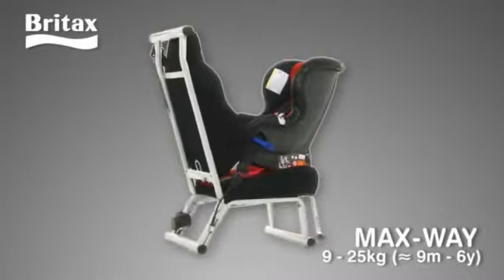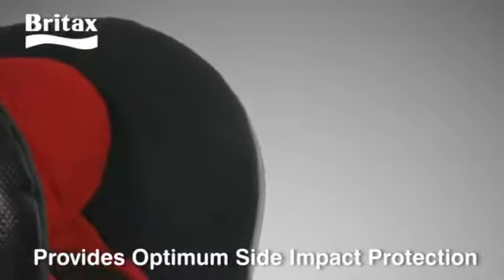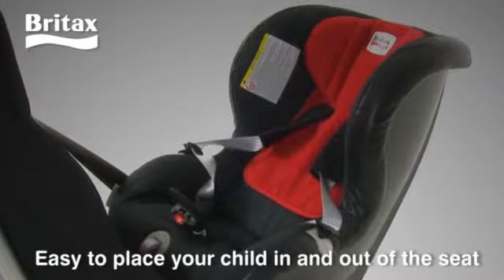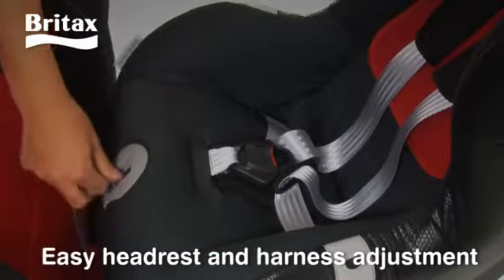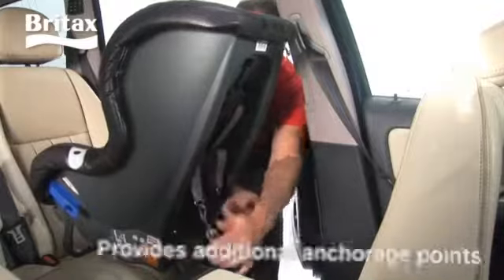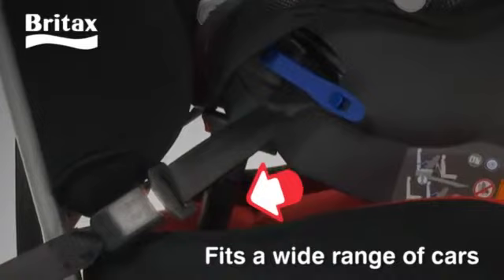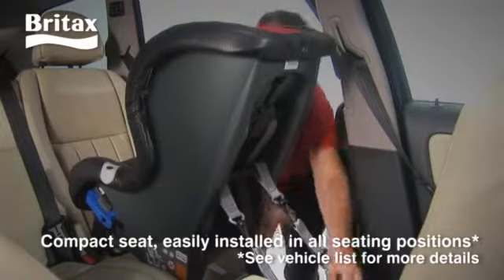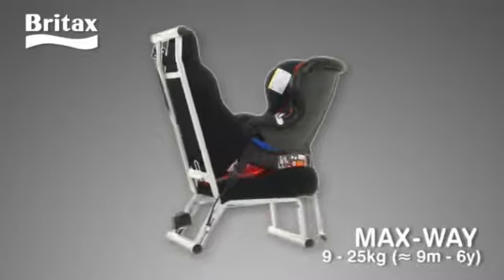BuggyBaby | Britax Max-Way Car Seat Installation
This video shows how to correctly install the Britax Max-Way Car Seat.